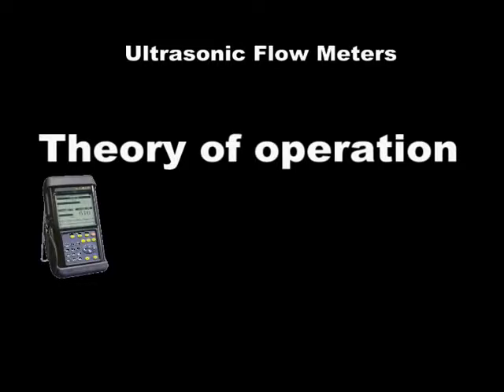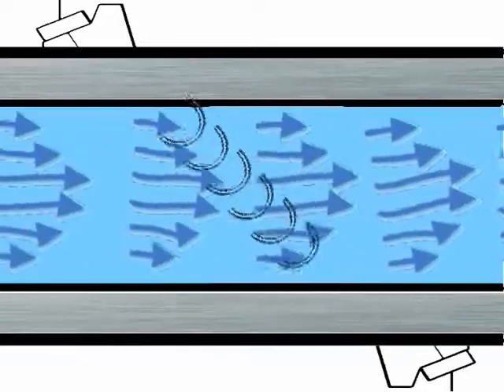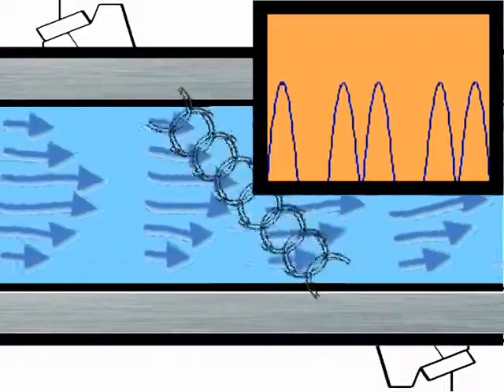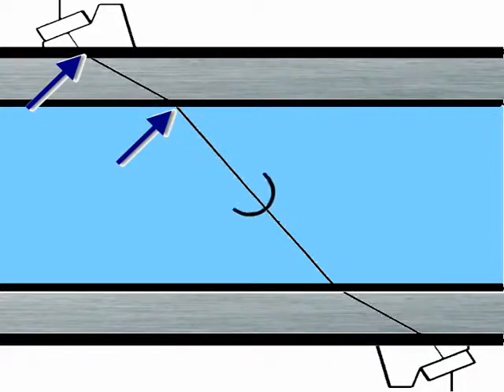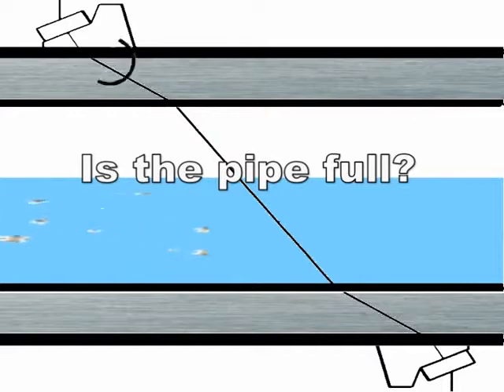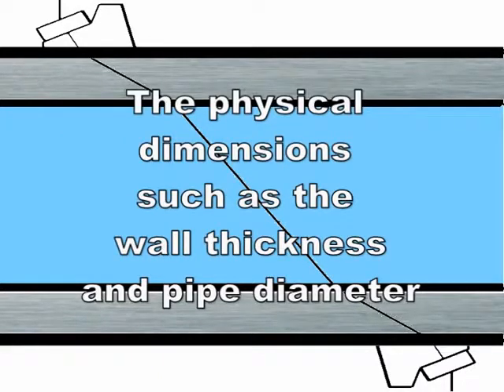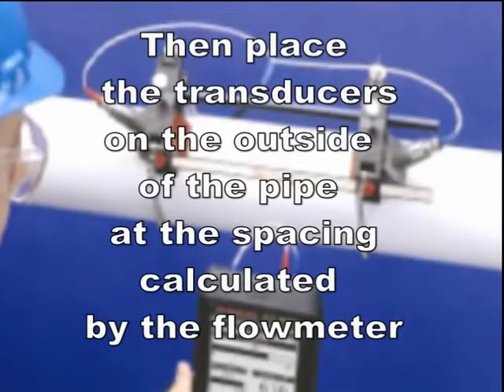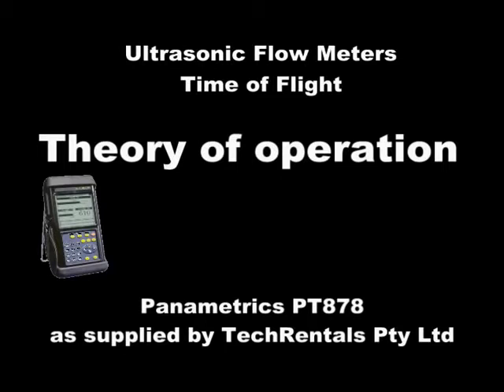Đo lưu lương bằng siêu âm và chênh áp - Ultrasonic Flow meter and Different Pressure flow meter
Có thể hiểu đơn giản nguyên lý đo lưu lượng không tiếp xúc giống như bài toán chèo thuyền qua sông (Vật lý phổ thông). Dựa trên sự chênh lệch giữa thời gian đi và về ta sẽ suy ra được vận tốc của dòng chảy.

Để lựa chọn một thiết bị đo lưu lượng bằng sóng siêu âm, các thông tin sau đây cần được cung cấp.
Chất liệu làm đường ống
Chiều dày đường ống
Đường kính trong hoặc đường kính ngoài của đường ống
Loại môi chất (Lỏng, khí...)
Nếu có phần cách nhiệt hoặc các lớp phủ trong ngoài đường ống cũng cần phải xác nhận về loại vật liệu và chiều dày
Ngoài ra, trước khi quyết định mua sắm thiết bị đo lưu lượng bằng sóng siêu âm, cần thiết phải cung cấp cho nhà cung cấp về môi chất để được tư vấn phù hợp về chủng loại thiết bị.

Đối với chất lỏng, người ta có thể sử dụng thiết bị đo lưu lượng bằng sóng siêu âm, tuy nhiên đối với chất khí, người ta sử dụng phương pháp đo lưu lượng bằng chênh lệch áp suất.
Đối với thiết bị đo lưu lượng bằng phương pháp chênh áp, nguyên lý cơ bản là định luật Bernoulli. Tức là sự chênh lệch áp suất xảy ra tại chỗ thắt ngẫu nhiên nào đó trên đường chảy, dựa vào sự chênh áp suất này để tính toán ra vận tốc dòng chảy. Cảm biến lưu lượng loại này thường có dạng lỗ orifice, hoặc người ta sẽ tạo ra trên đường ống sự thay đổi về tiết diện dòng chảy bởi tấm Orifice (Lỗ Orifice) để lỗ này tạo ra nút thắt trên dòng chảy. Khi chất lỏng chảy qua lỗ này, theo định luật bảo toàn khối lượng, vận tốc của chất lỏng ra khỏi lỗ tròn lớn hơn vận tốc của chất lỏng đến lỗ đó. Theo nguyên lý Bernoulli, điều này có nghĩa là áp suất ở phía mặt vào cao hơn áp suất mặt ra. Tiến hành đo sự chênh lệch áp suất này cho phép xác định trực tiếp vận tốc dòng chảy. Dựa vào vận tốc dòng chảy sẽ tính được lưu lượng thể tích dòng chảy.

Thiết bị giới thiệu dưới đây là 1 ví dụ. Đo lưu lượng bằng phương pháp chênh áp.

Công ty TNHH giải pháp và công nghệ đo lường INO chuyên tư vấn và cung cấp thiết bị đo lường xin giới thiệu một vài sản phẩm đo áp suất cũng như lưu lượng của hãng Aplisens:

APLISENS-Smart pressure /Differential pressure transmitter for low ranges (Model:APR-2000GALW)

APLISENS-Smart differential pressure transmitter with direct diaphragm seals (Model: APRE-2000PD)

APLISENS-Smart differential pressure transmitter with two diaphragm seals (Model:APR-2200ALW or APRE-2200)

Công ty Giải pháp và Công nghệ Đo lường INO, nhà cung cấp các thiết bị đo lường và tự động hóa công nghiệp, đặc biệt là sản phẩm về Ultrasonic Flow.